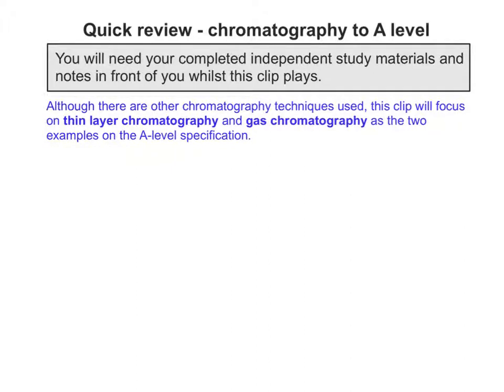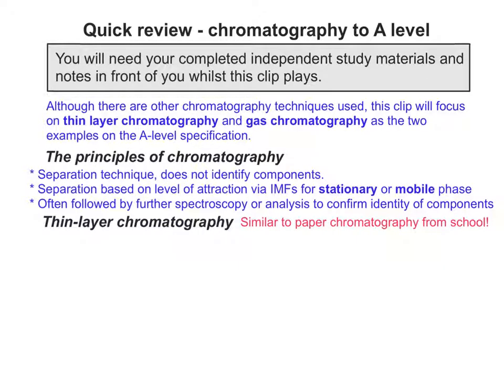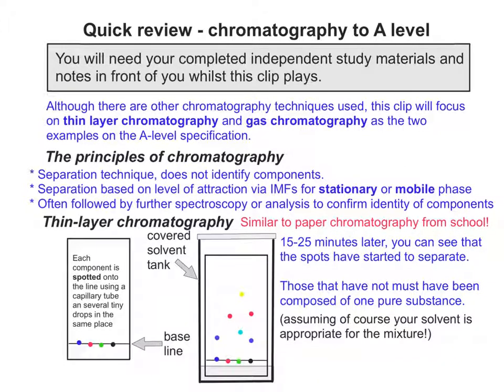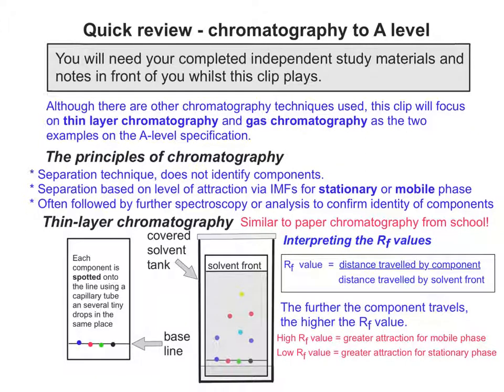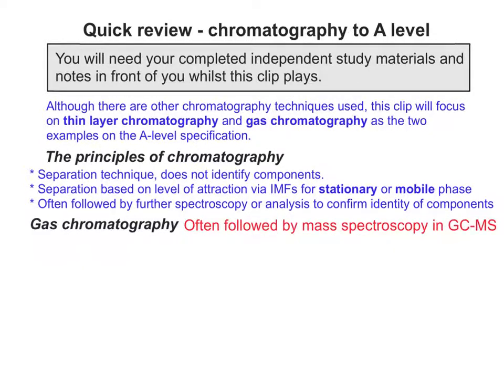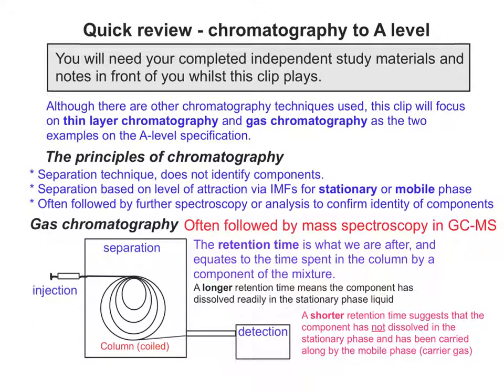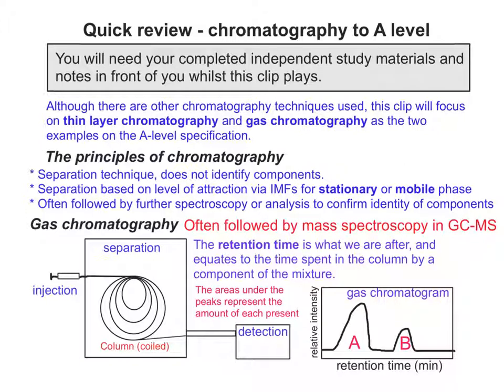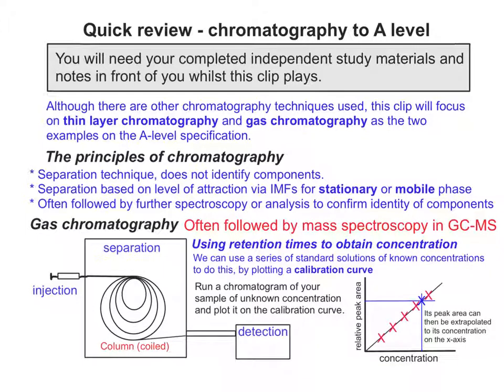Quick review - chromatography to A level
Overview of thin layer chromatography and gas chromatography for A level chemistry.